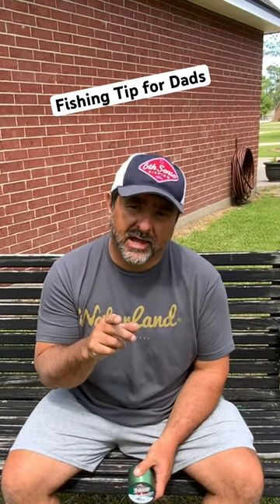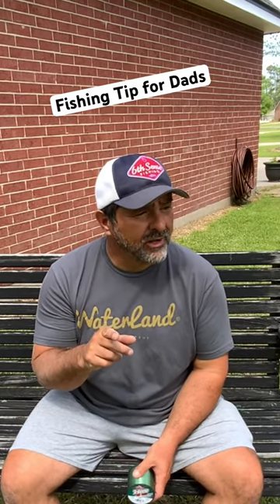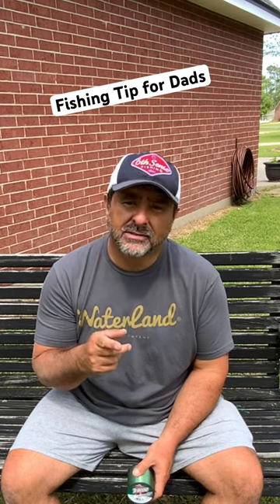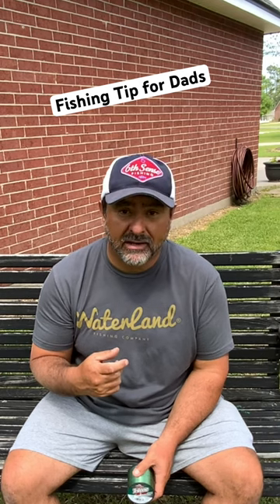Fishing Tip for Dads 😎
6th sense fishing (10%) - CRUZE
Waterland Eyewear (15%) - CRUZE

Eli Cruze
Cruze Louisiana Outdoors